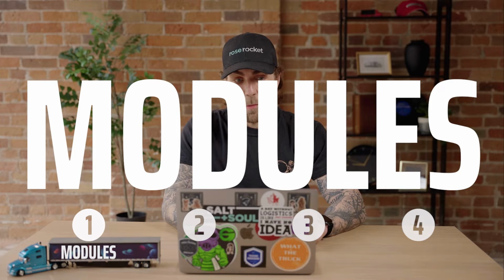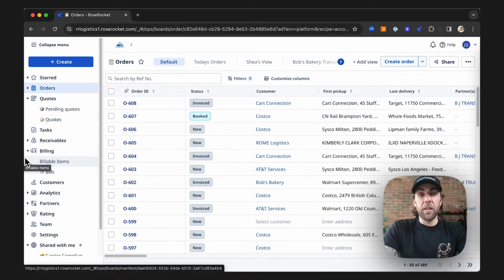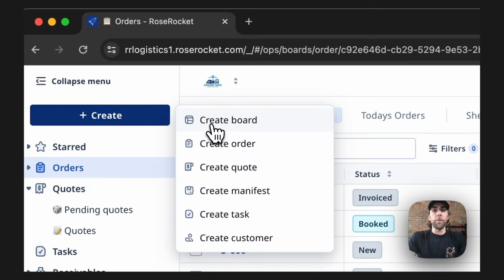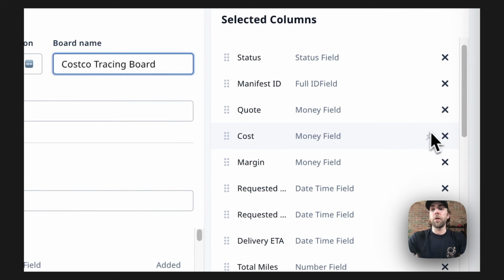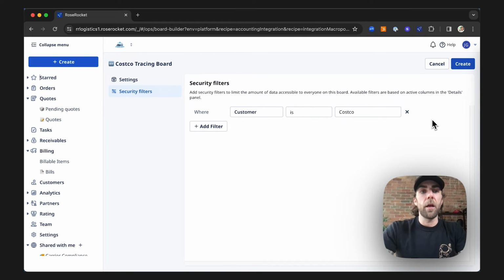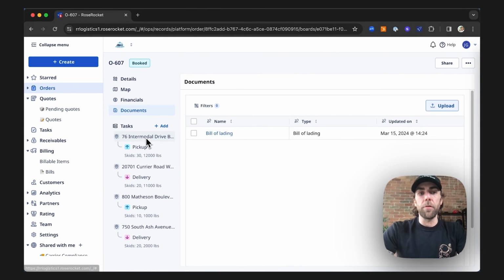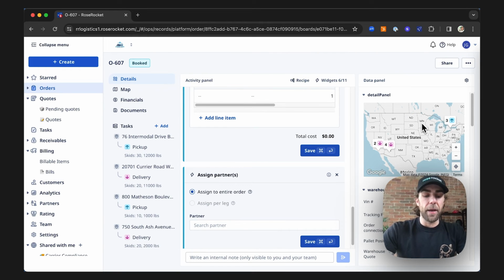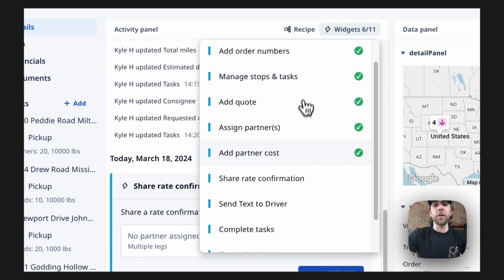Welcome to the Rose Rocket Platform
The Rose Rocket Platform is a whole new way of thinking about trucking software and will feel different from any TMS systems you may have used in the past. This video covers the key concepts to get you started. You will learn the basics of Modules, Boards, 3-panel Design, and Widgets.

Chapters
00:00 - Intro
00:31 - 1. Modules Overview
00:56 - 2. Boards Overview
02:25 - 3. Records Overview
03:24 - 4. Widgets Overview